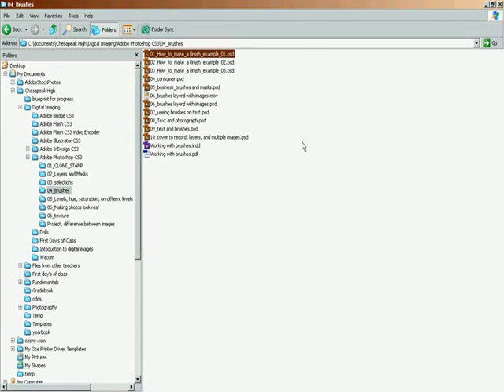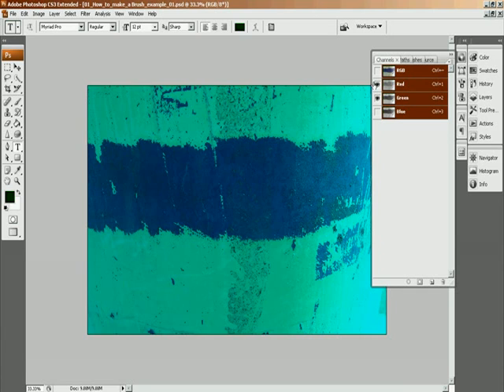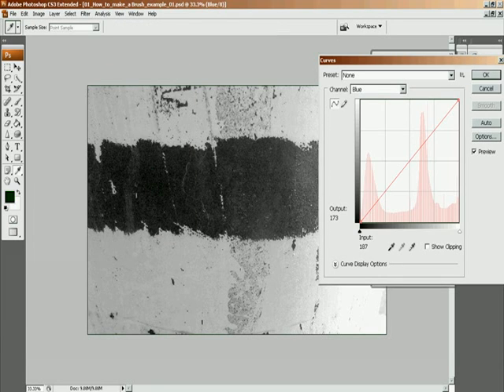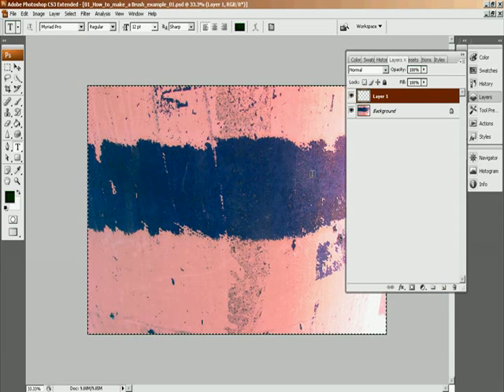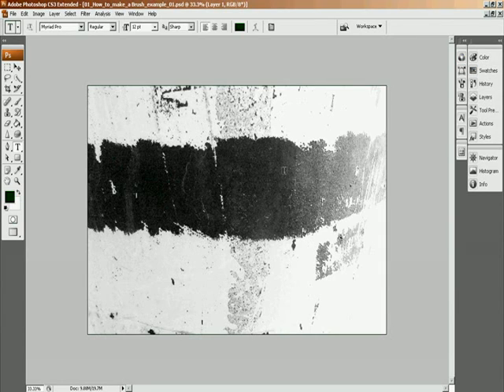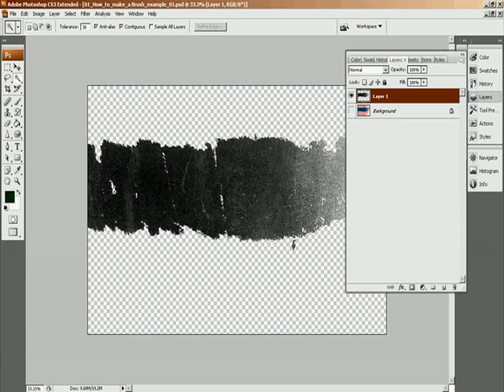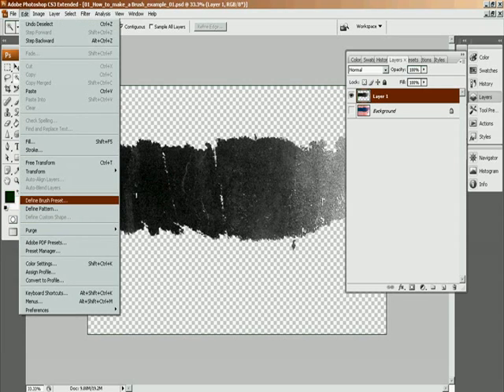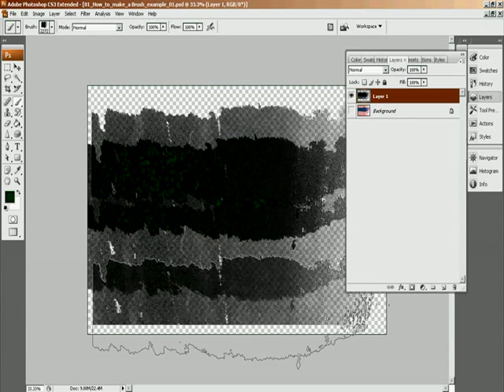Making a Brush in Photoshop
Learn how to make a brush in Adobe Photoshop CS3.